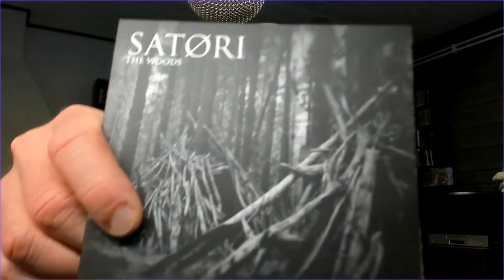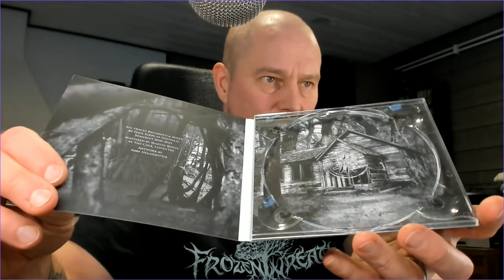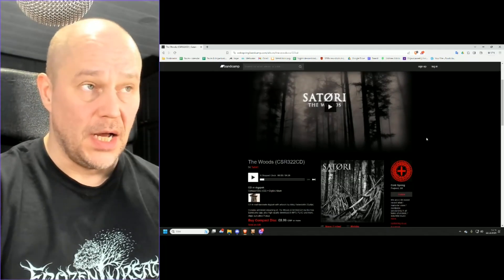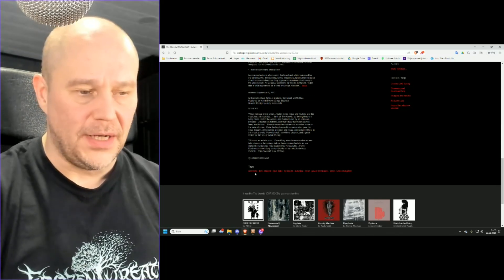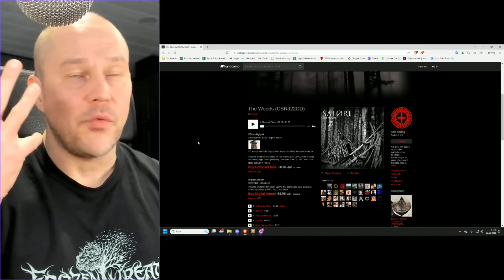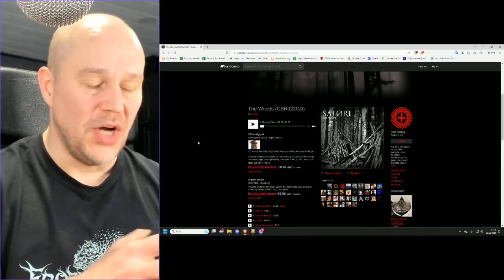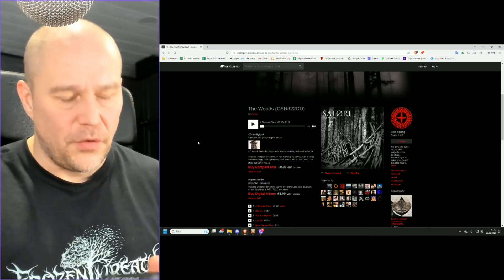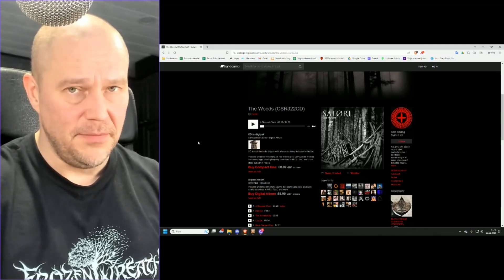Review: Satori - The Woods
Satori - or Satøri - is not metal, but a combination of industrial, ambient, power electronics and beyond. Let's take a look at this one.

Artist: Satøri
Album: The Woods
Label: Cold Spring